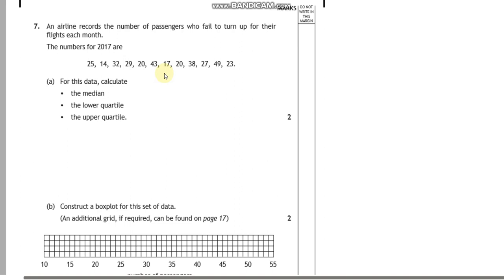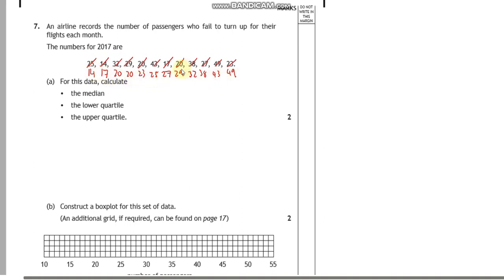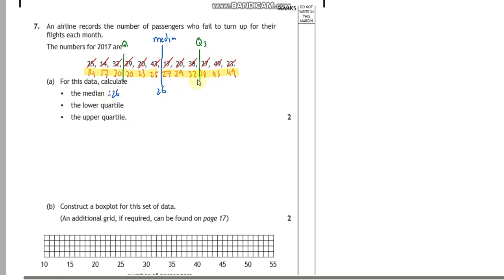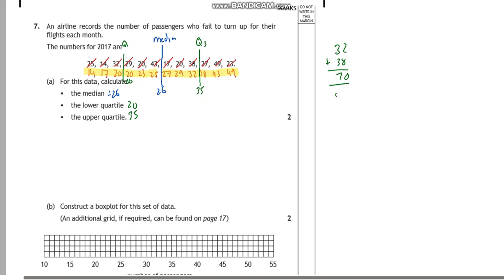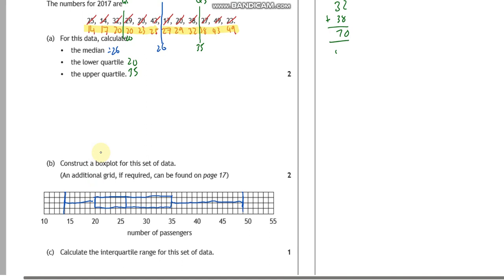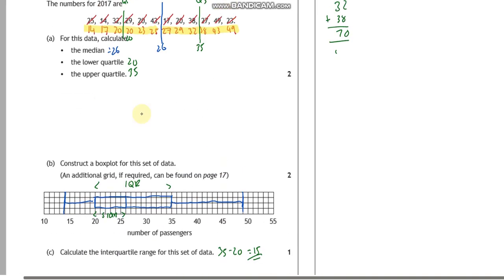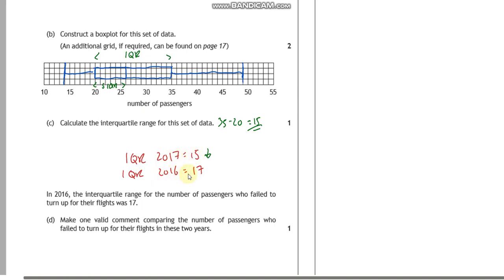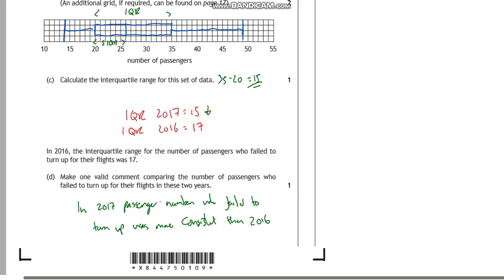National 5 apps - Non Calc - 2019 Q7